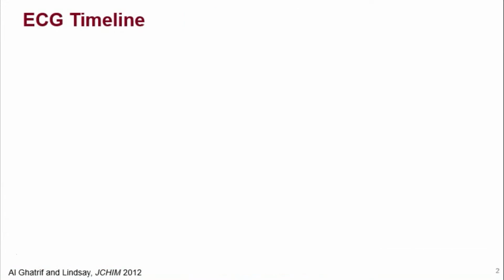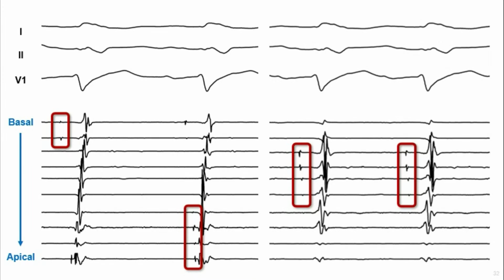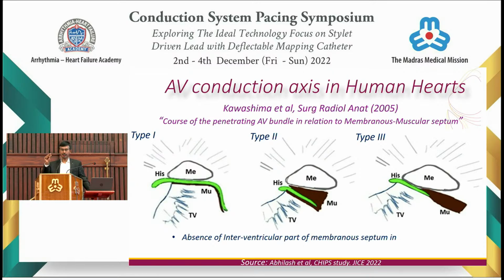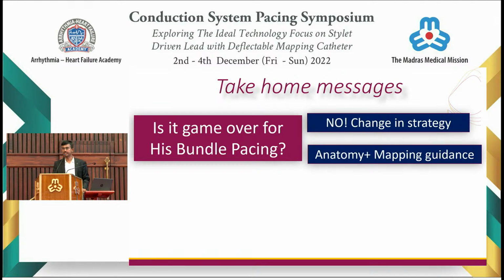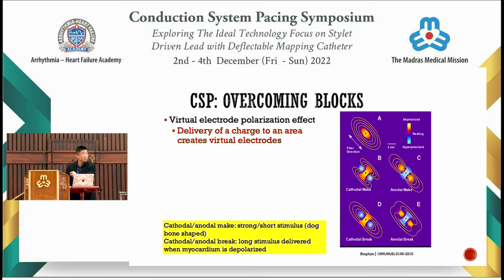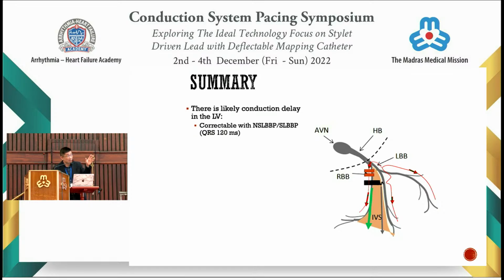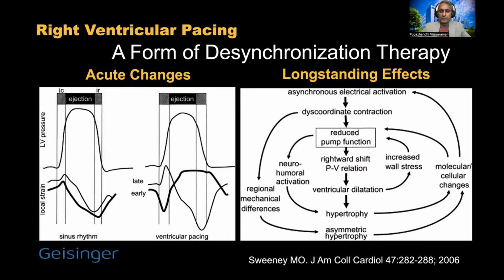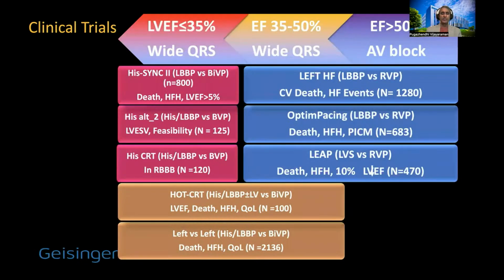Conduction System Pacing in 2022 - Day 2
EXPLORING THE IDEAL TECHNOLOGY:
Focus On Stylet Driven Lead &
Deflectable Mapping Catheter

VENUE - Zachariah Mar Dionysius Auditorium
The Madras Medical Mission Hospital